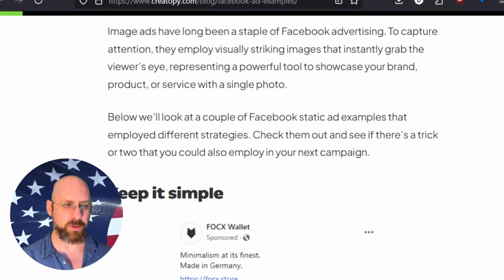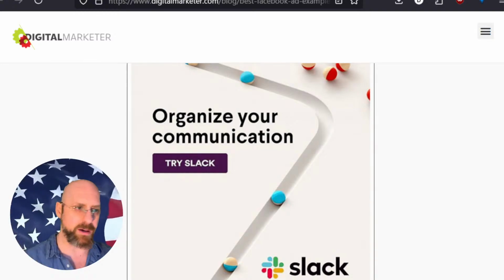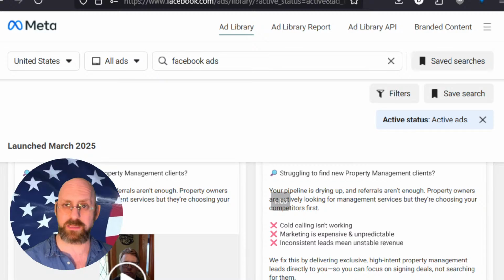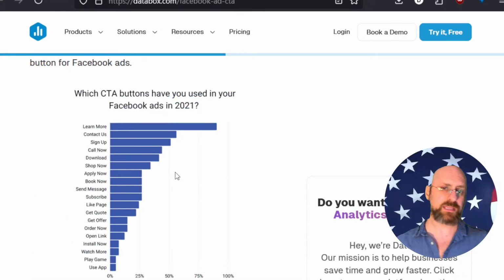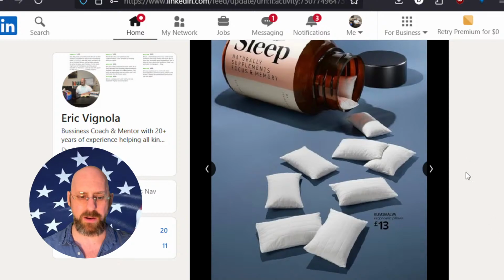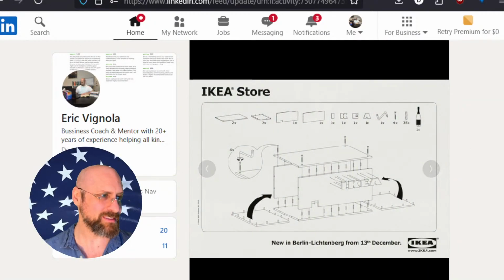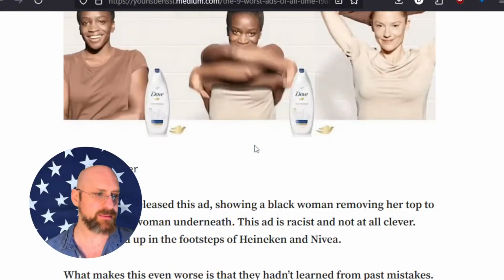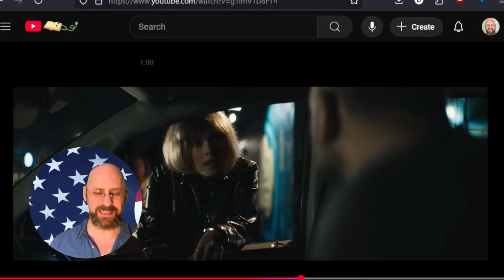Ads That Work Vs Your Ads